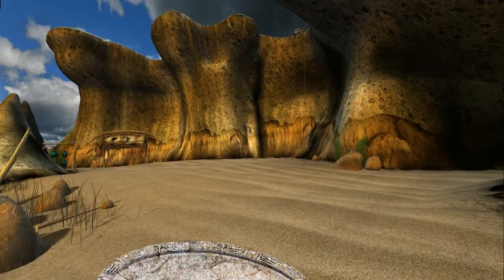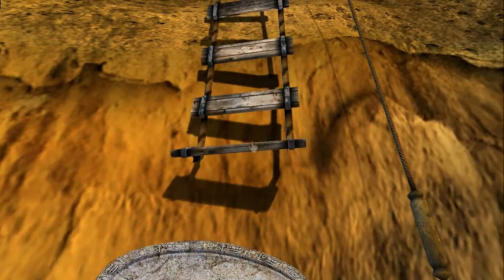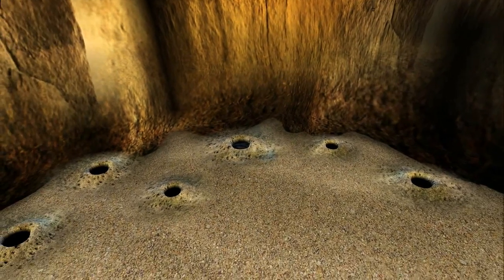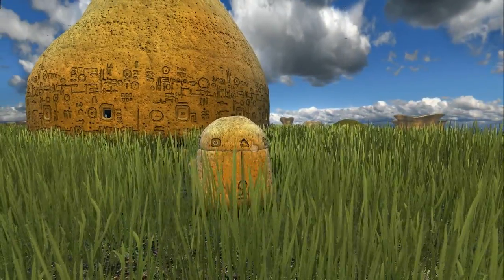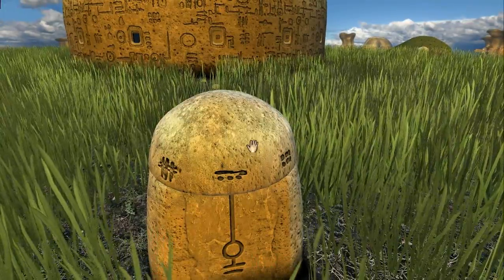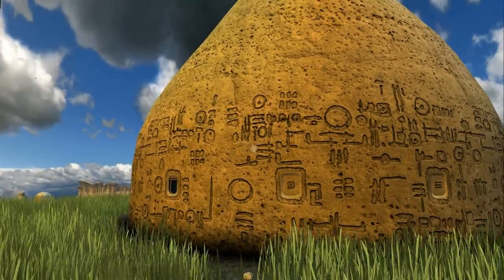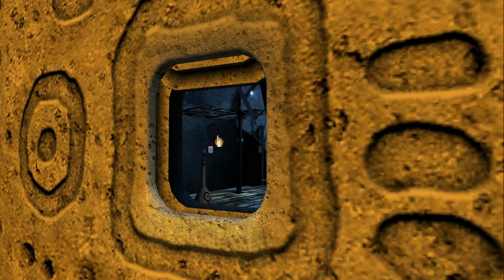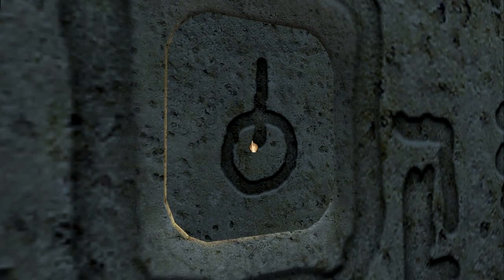Let's Play: Myst V - part 21 - Bahro numbers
As if the D'ni number system wasn't enough, now we learn yet another one.